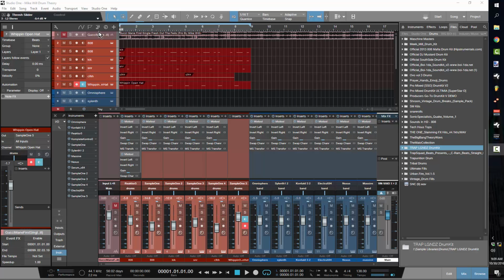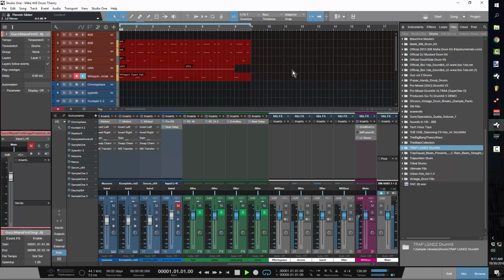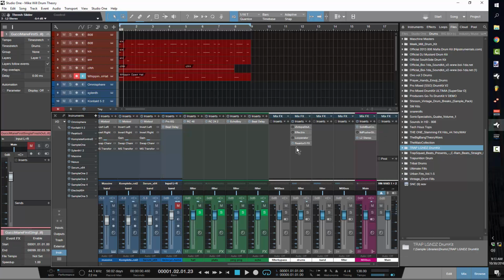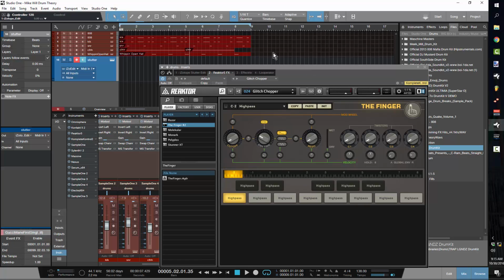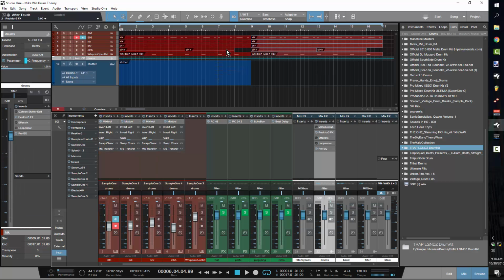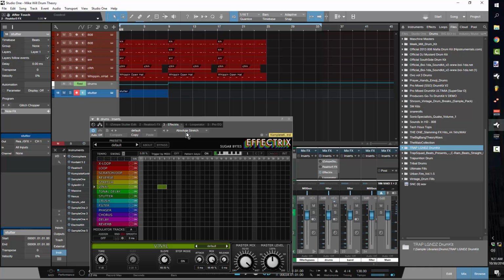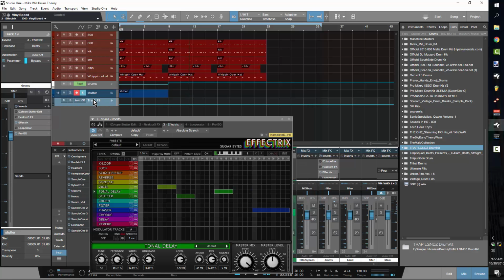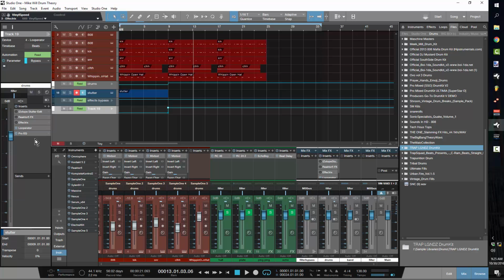Mike Will Drum Theory | Presonus Studio One | Bus Processing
In this edition we take a look at Mike willdrum theory with a focus on drum bus glitch efx

Drum Theory
Mike Will
How To Make A Beat
Bass
How to make a bassline
Midi Files
How To Make Beats
Make Beats
Making beats
FL Studio
FL Studio 12
Fruity Loops
How To
Beat Making
Tutorial
How To Humanize Your Melodies
Beats
Instrumentals
FL Studio (Software)
Plugin
VST
Mastering
Automation
Making
Image-Line
Piano
Chords
Studio One
Studio One Tutorial
Music (Industry)
Pattern
Producer
Software
Plugins
Producer
Tips
Midi
Music Theory
Tape Stop
DBlue Glitch